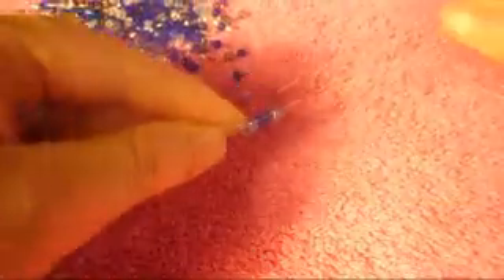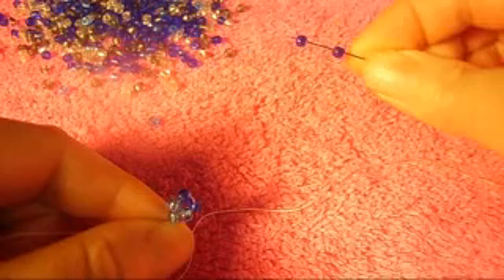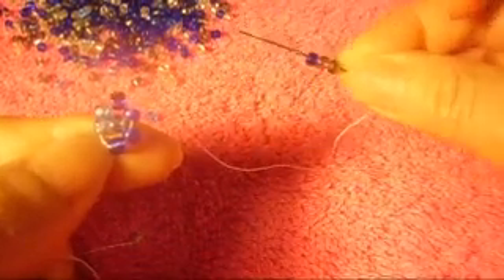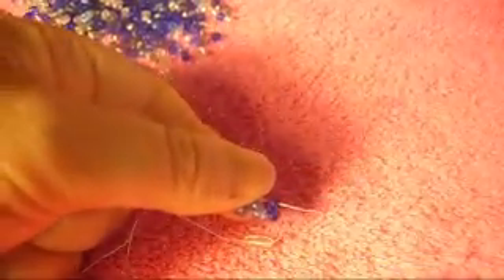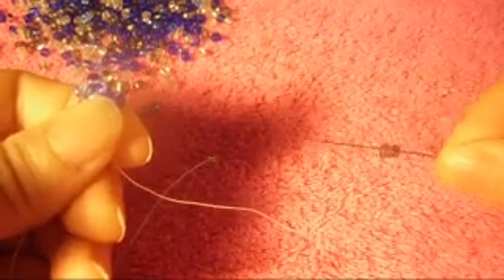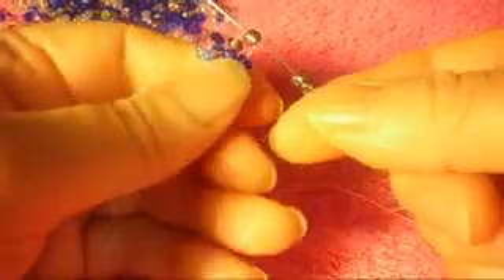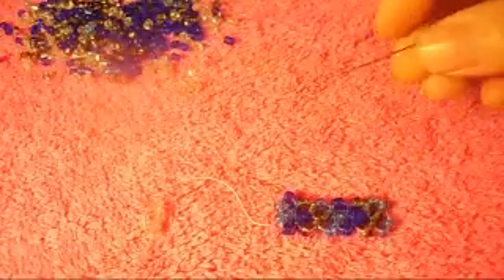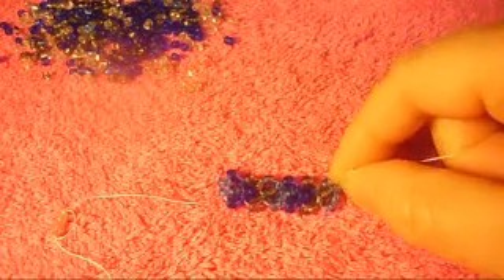How to make a very different pattern with seed beads 8/0 i hope you like too#05